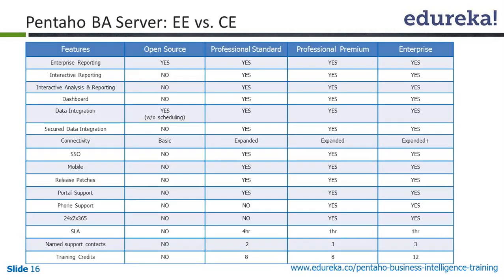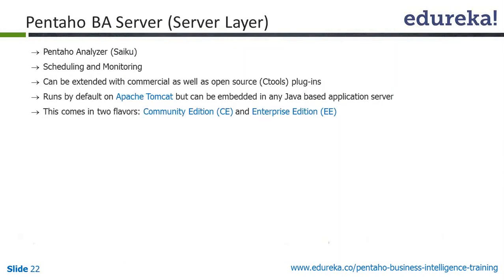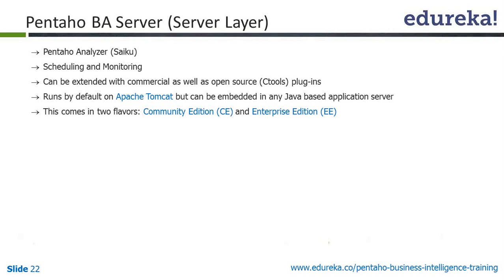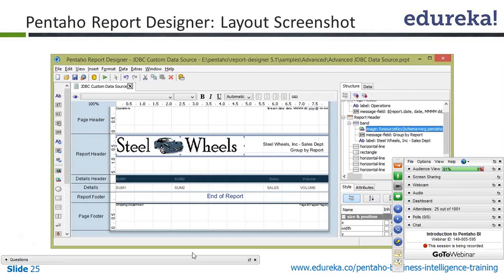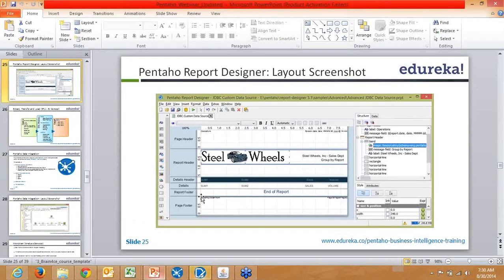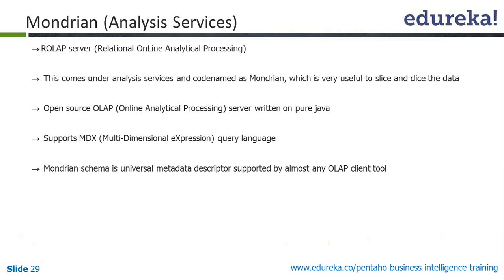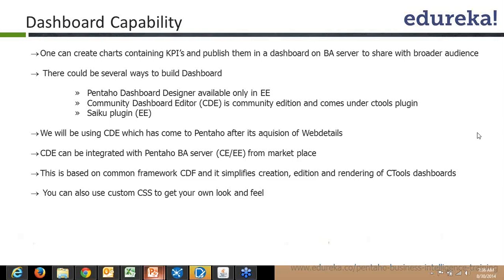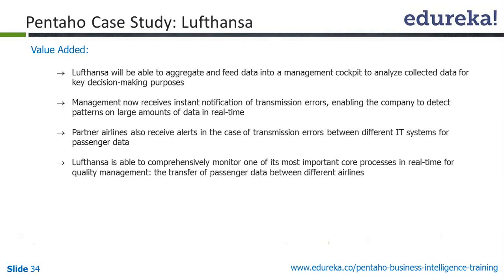Introduction to Pentaho BI | Edureka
Pentaho is a one stop solution for all the business analytic needs. It can be easily integrated on existing infrastructure including any big data eco-system. It also has a huge community support and is easily scalable.

This video covers the following topics:
1. Why Pentaho
2. Understanding Pentaho BA Server
3. Understanding Pentaho Stack
4. What is Reporting
5. Pentaho Report Designer
6. Dashboard Capability

The topics related to ‘Introduction to Pentaho BI’ have been covered in our course ‘Pentaho BI’.